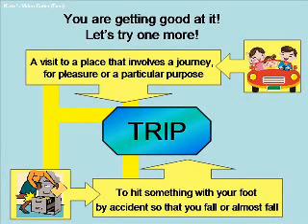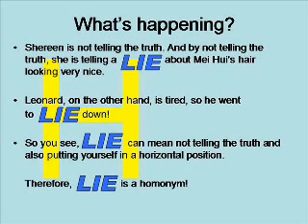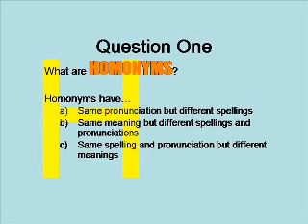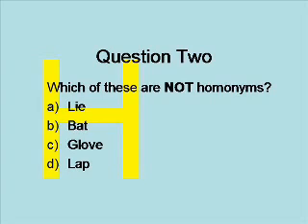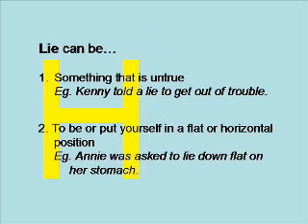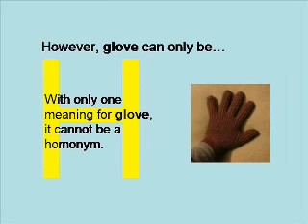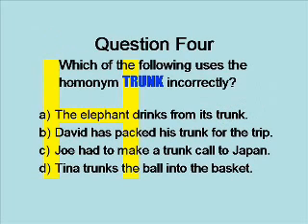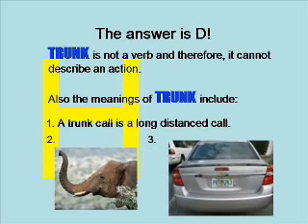Homonyms (part 2) Leonard/shereen/Cheryl/Felicia/Mei Hui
This Video is a product of a course at NIE singapore. This video is designed to teach primary school student about homonyms